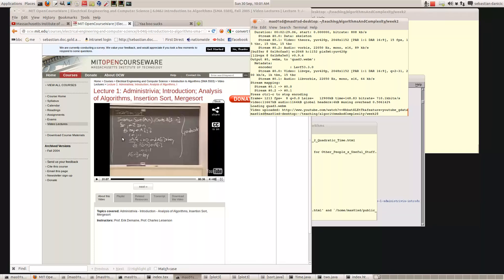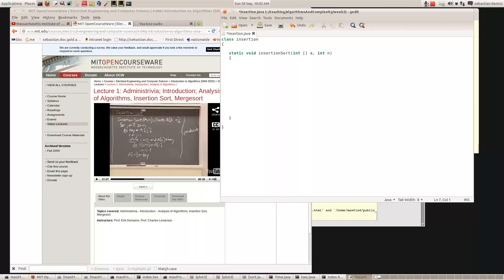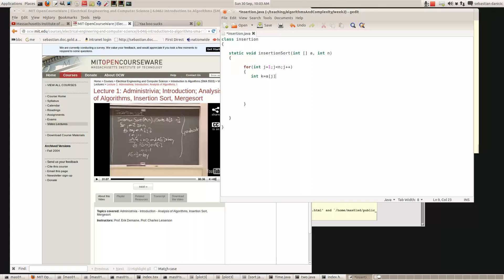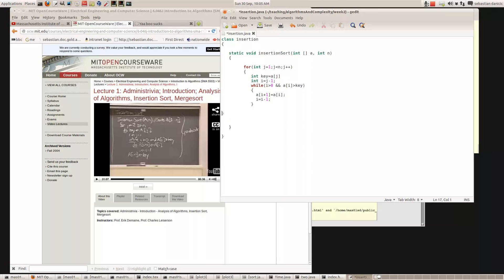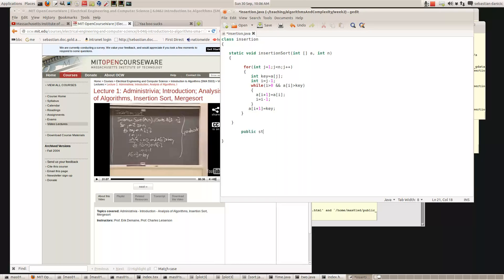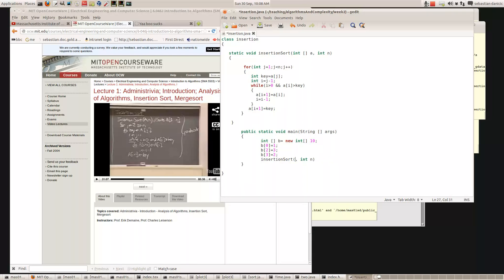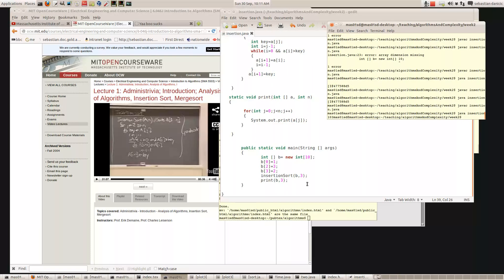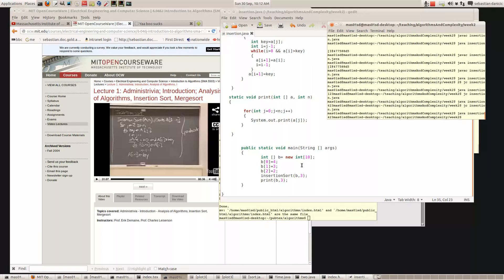Programming insertion sort from pseudo code to java and timing the program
A video (see http;//sebastian.doc.gold.ac.uk)